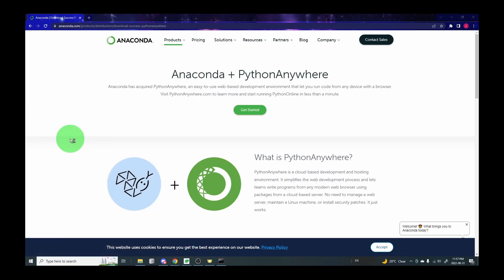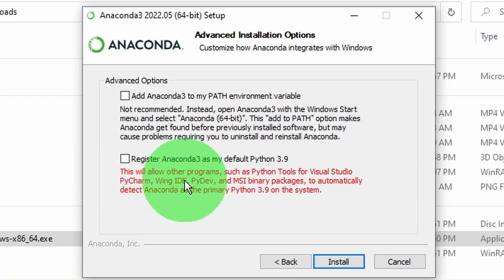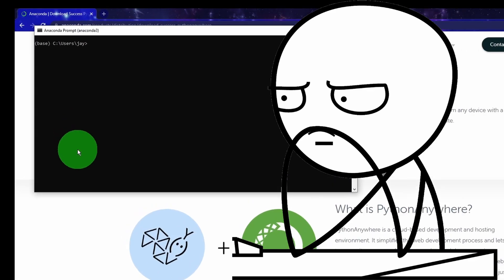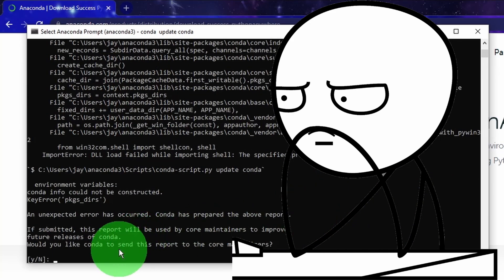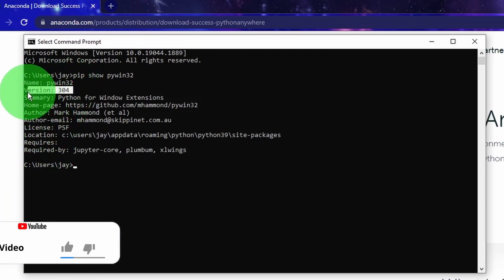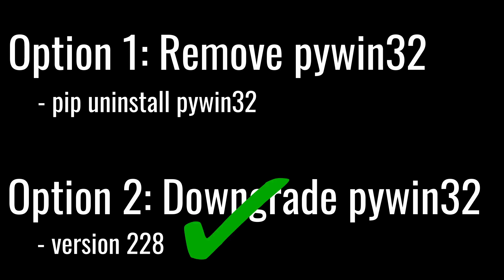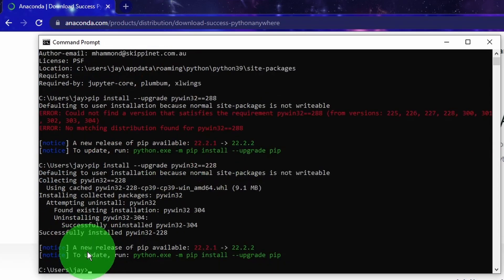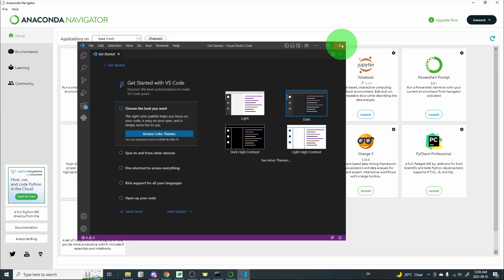Fixing the Anaconda Doesn't Launch Problem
Have a problem with Anaconda and it doesn't launch? This short tutorial will show you how to quickly fix it!

00:00 Introduction
00:37 Can't Open Anaconda Navigator
01:05 Do You Already Have Pywin32 Library Installed?
01:34 2 Ways Fixing The problem
02:20 Check Anaconda Is Working